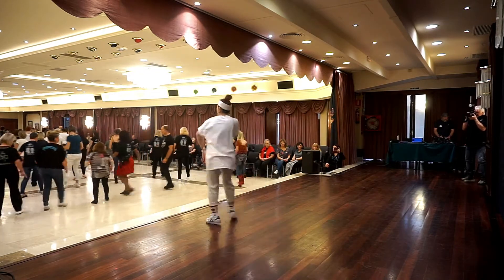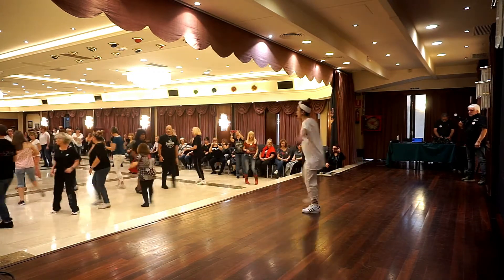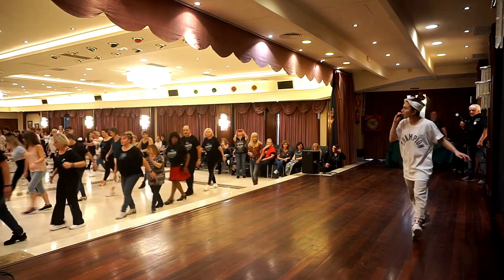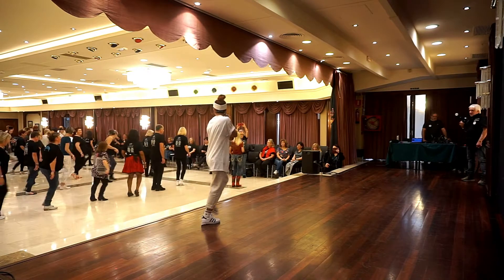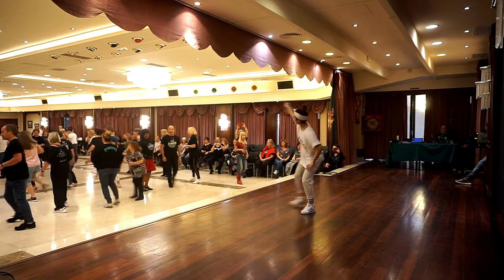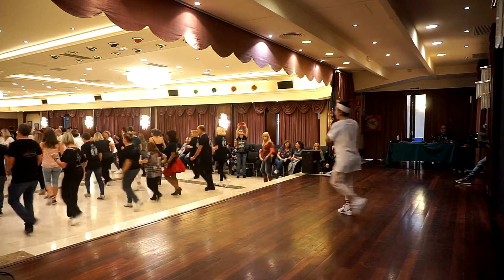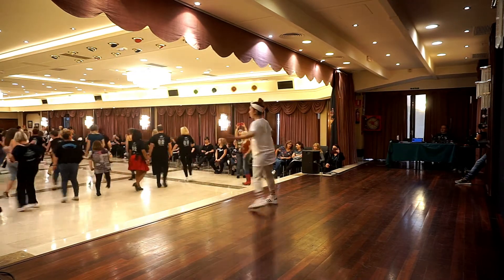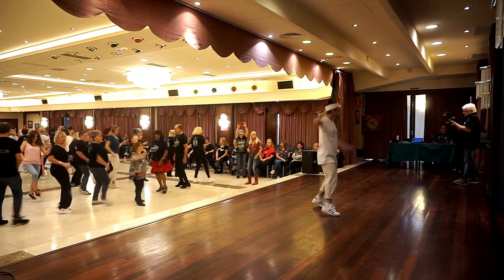I'M FABULOUS Linedance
Count: 32 Wall: 2 Level: Intermediate / Advanced
Choreographer: Rebecca Lee (MY), Debbie Rushton (UK), Jean-Pierre Madge (CH) & Niels Poulsen (DK) - September 2022